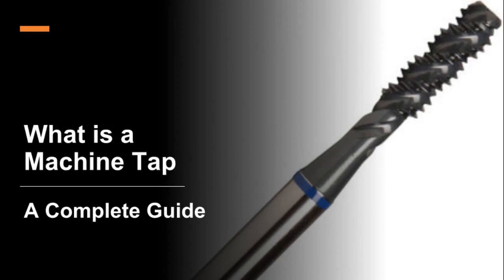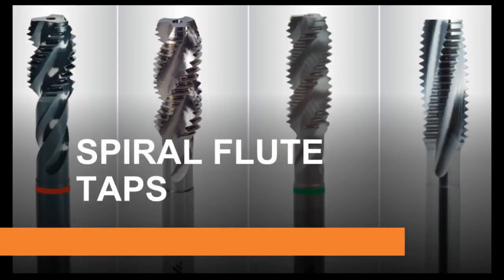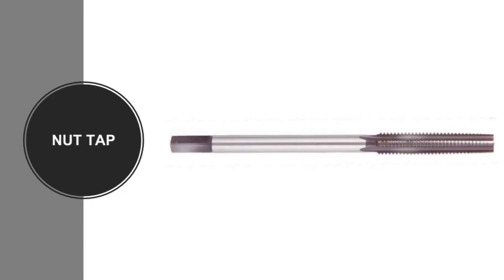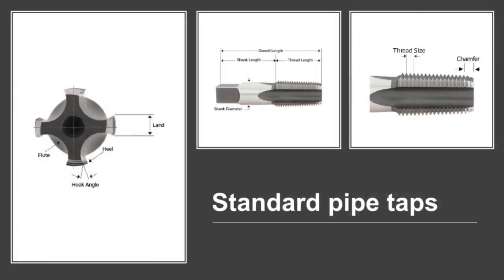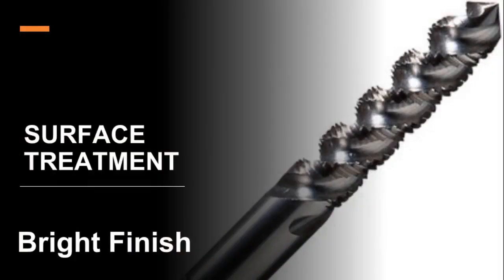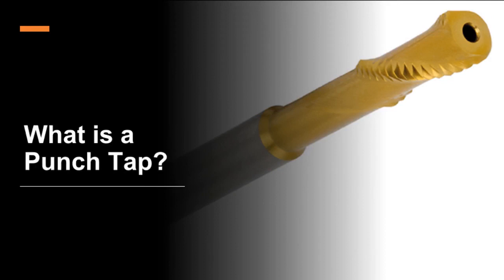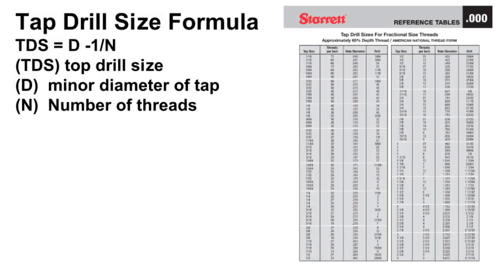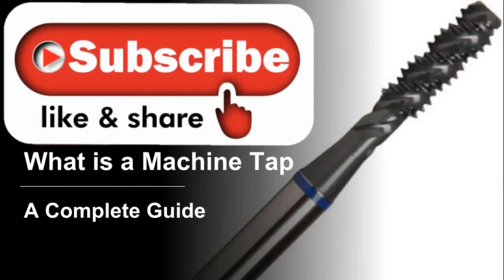what is a machine tap a complete guide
Tap Essentials - Every Machinist Needs to Watch This video
what is a machine tap
machine tapping guide
guide to tapping
machine tapping
machine tapping stainless steel
machine tapping guide
tapping guide tool

ray gallant